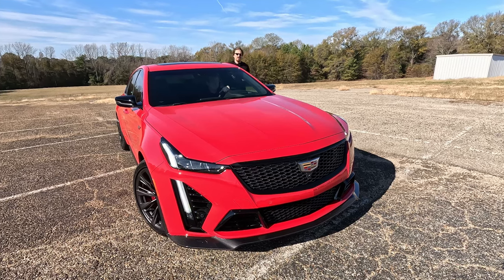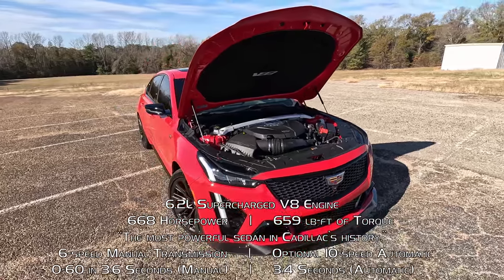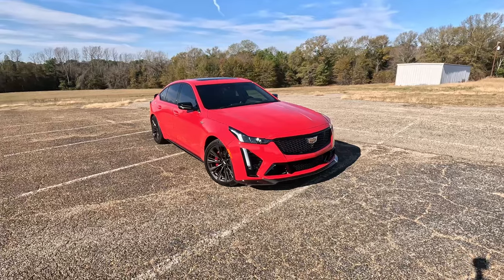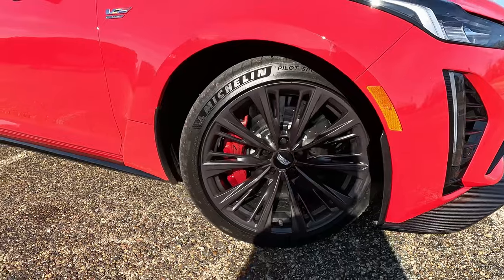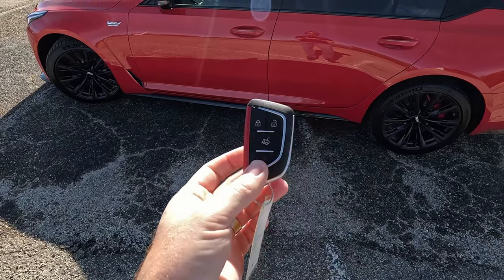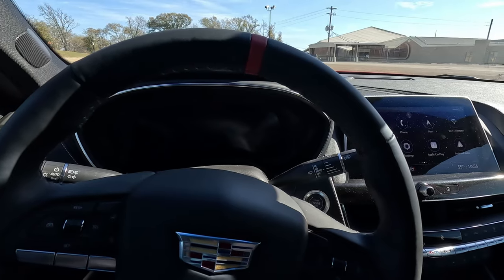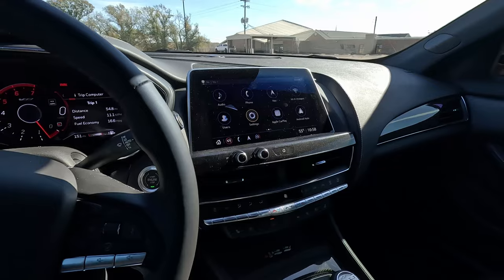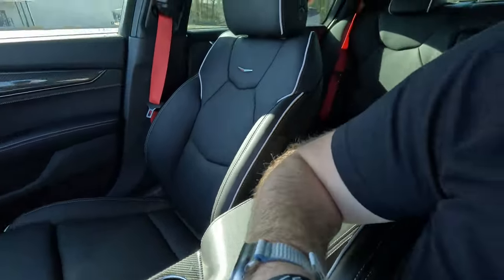2024 Cadillac CT5-V Blackwing | The Best Car to Buy in 2024 PERIOD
2024 Cadillac CT5-V Blackwing Specs:
* 6.2L Supercharged V8 Engine
* 668 Horsepower
* 659 lb-ft of Torque
* “The most powerful sedan in Cadillac’s history.”
* 6-speed Manual Transmission
    * Optional 10-speed Automatic Transmission
* 0-60 in 3.6 Seconds (Manual)
    * 3.4 Seconds (Automatic)
* Drive Mode Selector with 6 Drive Modes
    * Tour
    * Sport
    * Snow/Ice
    * Track
    * My Mode
    * V-Mode
* Track-tailored Chassis
* MacPherson-type Front Suspension with Cross-axis Dual Lower Ball Joints, Twin-tube Struts and Direct-acting Hollow Stabilizer Bar
* Five-link Independent Rear Suspension with Coil Springs and Hollow Stabilizer Bar
* Standard Magnetic Ride Control 4.0
* Electronic Limited-slip Differential
* Carbon-ceramic Brakes
    * Six-piston Front Calipers and 15.67-inch Rotors
    * Four-piston Rear Calipers and 14.7-inch Rotors
* 19-inch Satin Graphite Aluminum Wheels
* 275/35ZR19 Michelin Pilot Sport 4 Summer Tires
* LED Headlights
* Leather Seats with Contrasting Red Seatbelts
* 18-way Power Front Seats with 4-way Lumbar and 2-person Driver Memory Settings
* Heated, Ventilated, and Massaging Front Seats
* 360º Camera System
* Head-up Display
* 12-inch Customizable Digital Cluster
* 10-inch Infotainment Screen with Wireless Apple CarPlay and Android Auto
* 16-speaker AKG Premium Audio System
* 11.9 Cubic Feet of Cargo Space